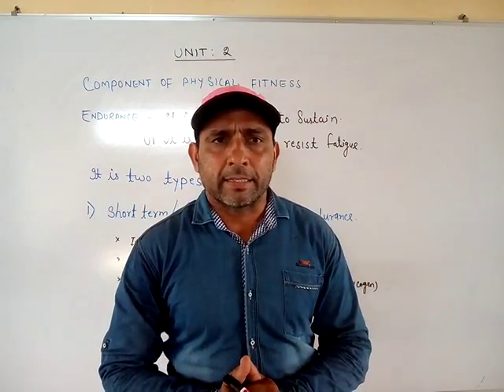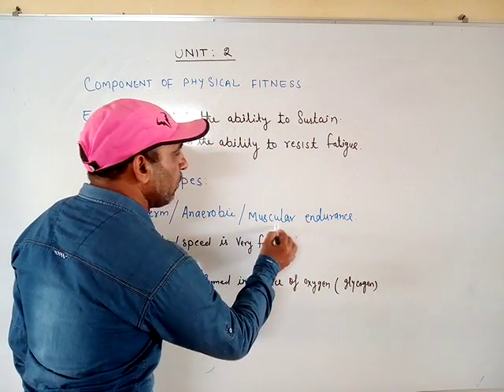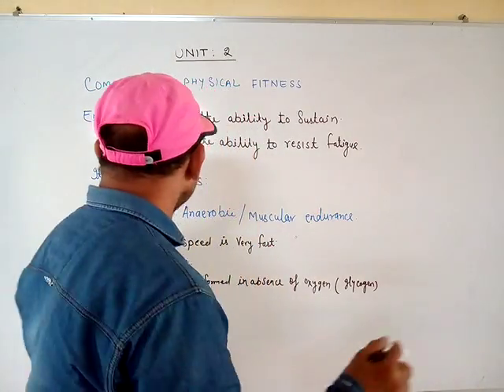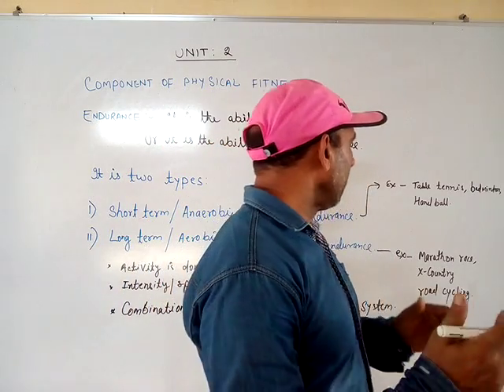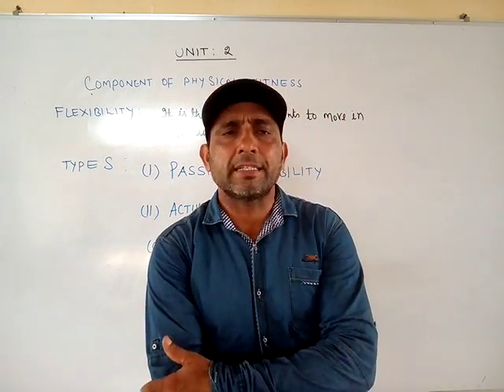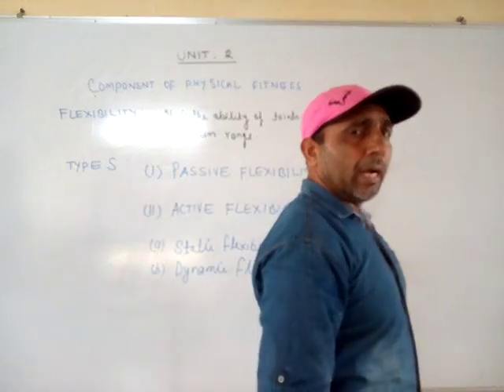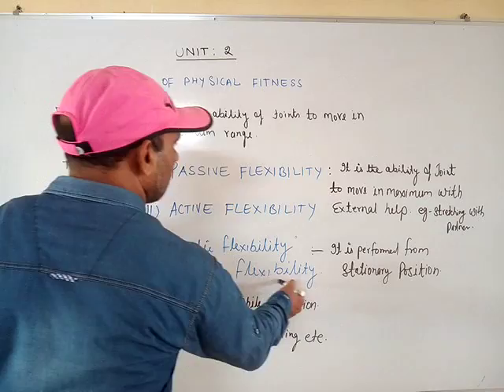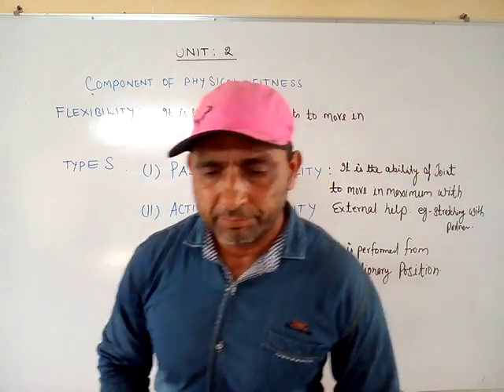Endurance and flexibility (Components of physical fitness)by KARAMVEER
This video for 11th class, physical education students, unit-2